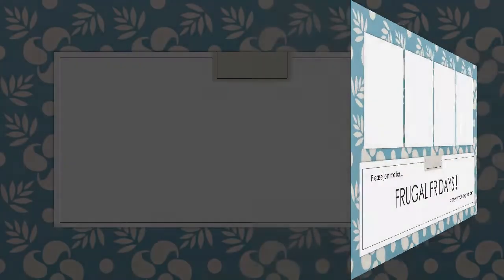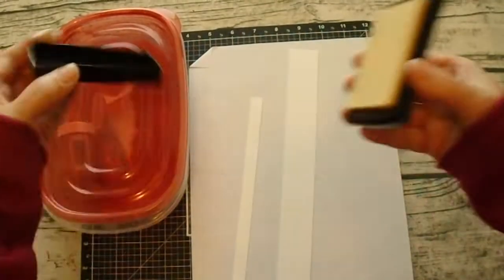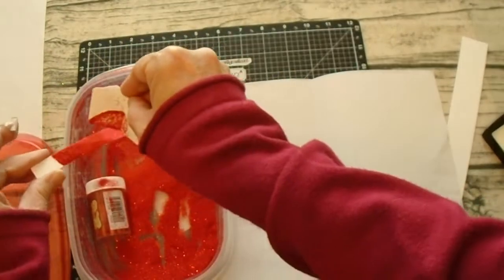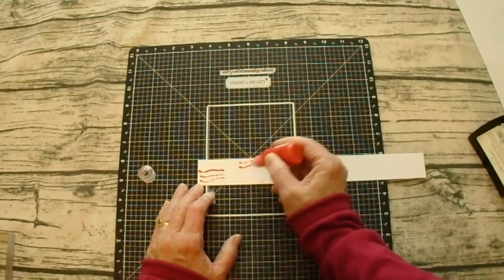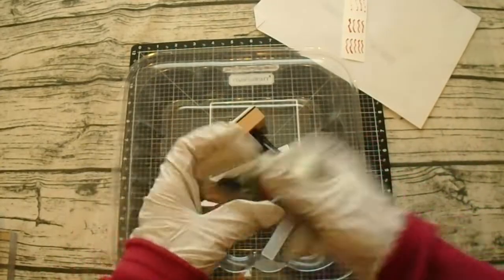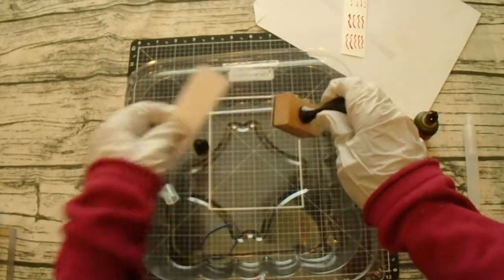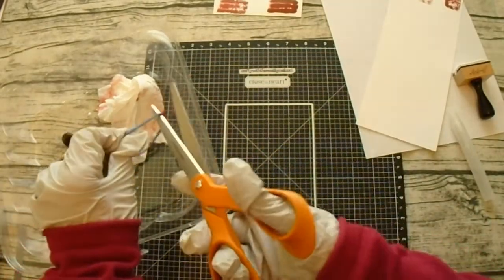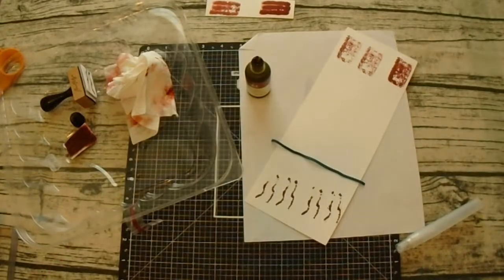Frugal Friday Gauze and Rubber bands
Hi, it’s Theresa with craftywiththeresa. Thank you for joining me today.
These videos are finding ways to take household products and experiment to show you several techniques to make cute cards.
Today, I was working on my Patriotic cards, and realized I didn’t really have a flag.  I wanted to make a masculine card and put a flag in the bed of the truck.  The person I’m giving it to is a July birthday around the 4th of July Independence day holiday.  So if you’ve been with me, you know I like to experiment, so this video will be about using what you have to create a flag.

I have experimented with several ways and show  quite a few examples in this video.  These videos are usually short and sweet, so let’s see how we do.
Wanted to get this out so I was only able to get 2 cards done for this video.  Take a look and let me know what you think?  Hopefully this will give you ideas and inspiration.  Now let’s get to craftin.

Also, if you hit the notification button, you’ll see new videos as they come in. If you have other ideas you’d like me to share, please comment in these videos or drop me a note